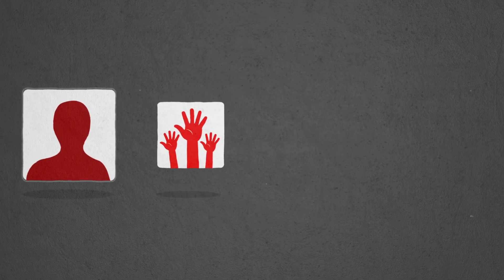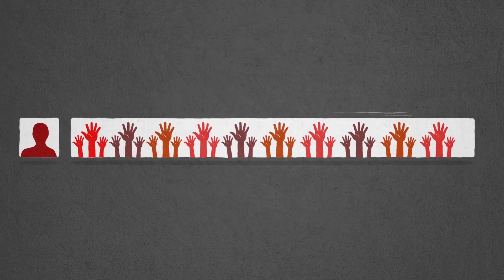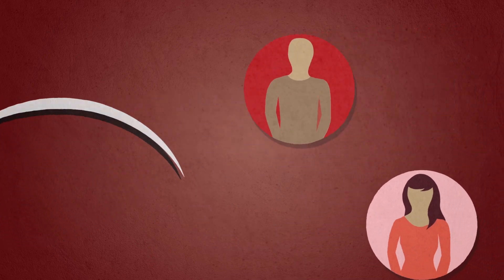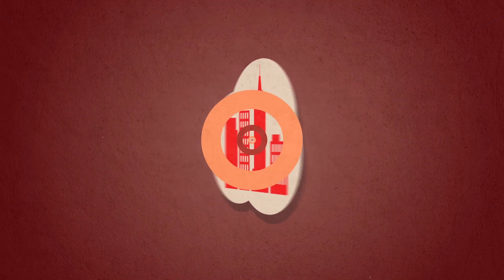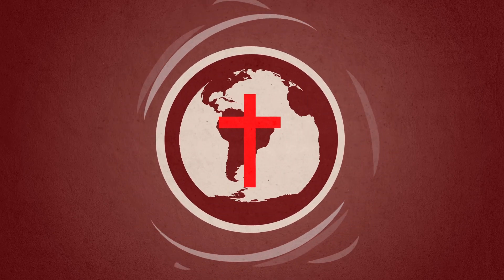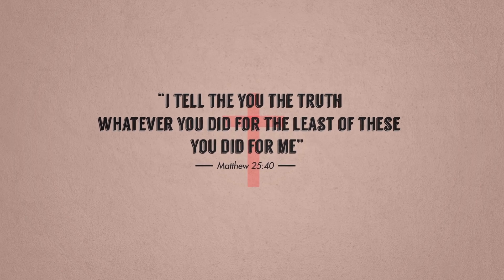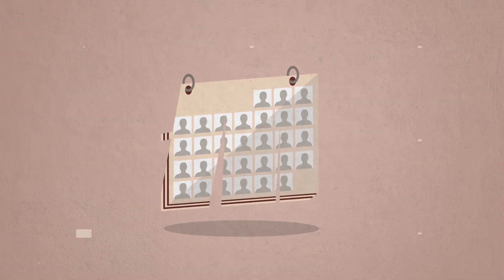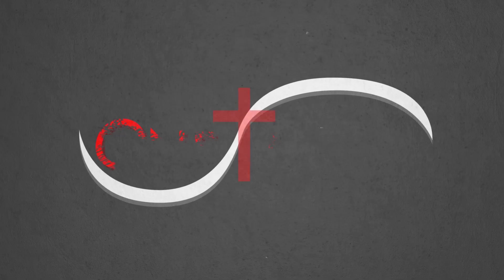Benjamin Watson | One More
By helping one more person, becoming a better community can start with you. Join Benjamin and Kirsten Watson in supporting their foundation, One More, a Christ-centered ministry devoted to spreading the love and hope of Christ to one more soul.